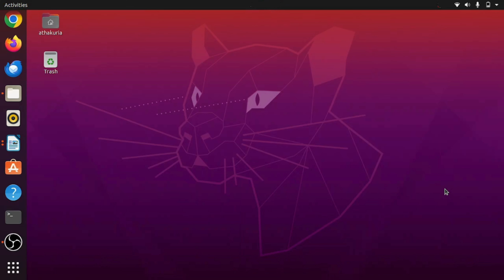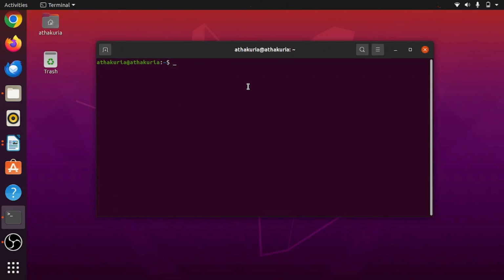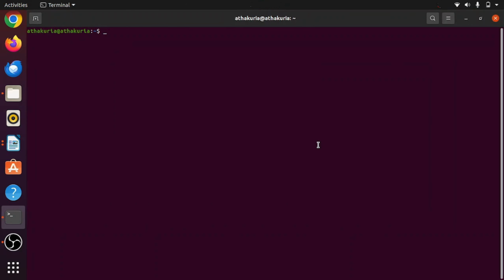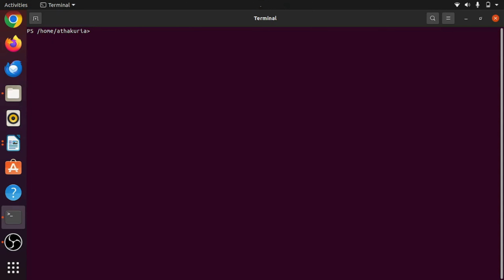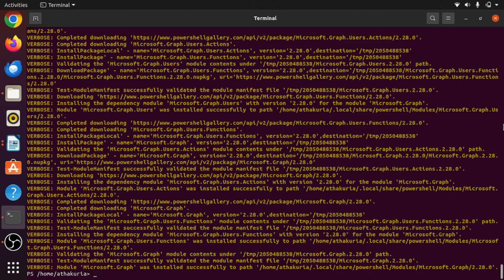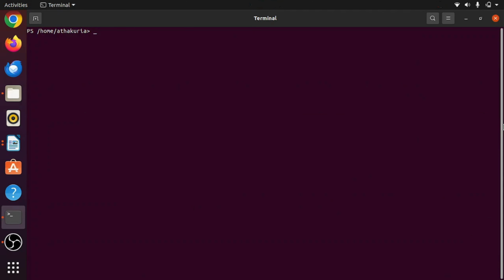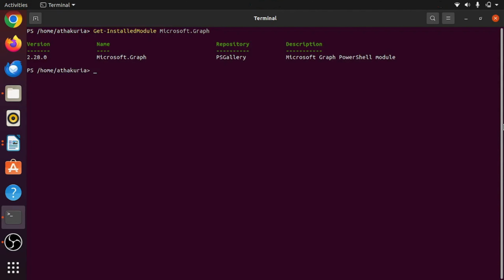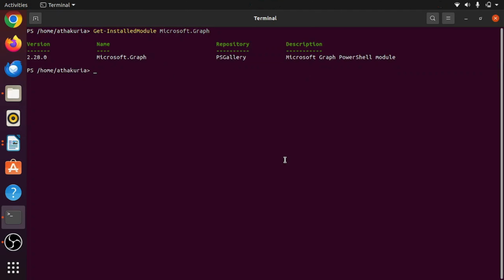How To Install Microsoft Graph Module on Ubuntu | Step by Step Guide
In this tutorial, learn how to install Microsoft Graph SDK on Ubuntu using PowerShell, so you can manage Azure resources, Entra ID, users, and groups programmatically.